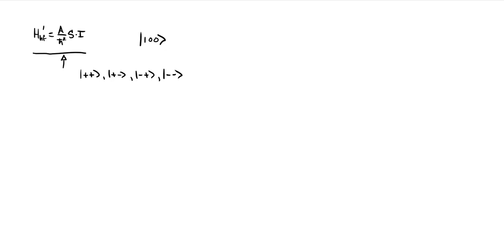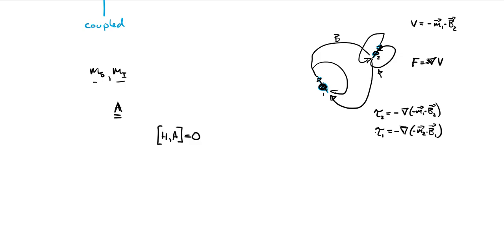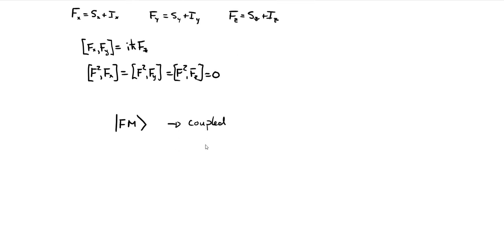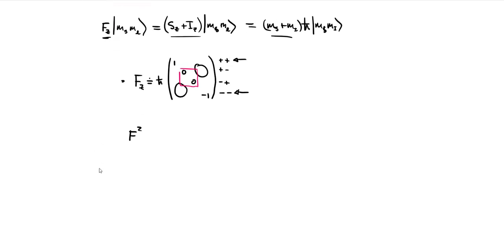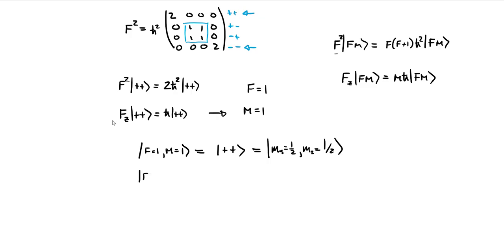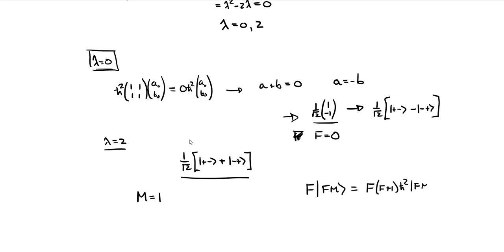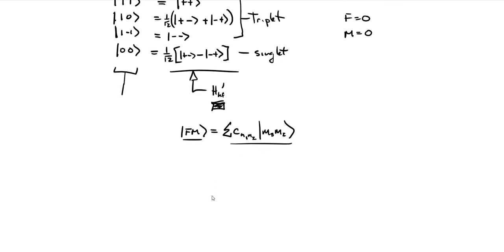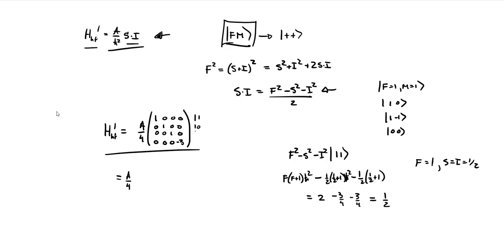19 Hyperfine interaction 4